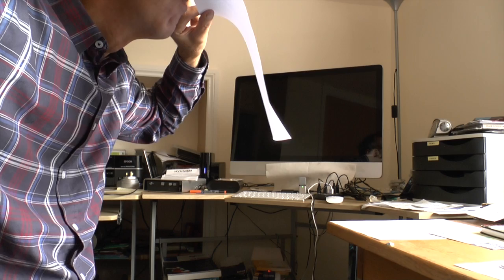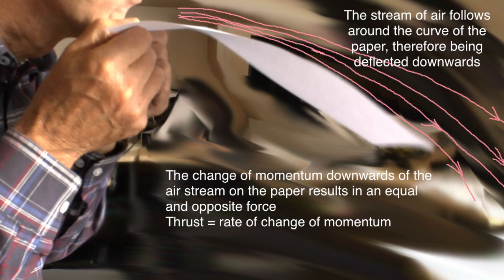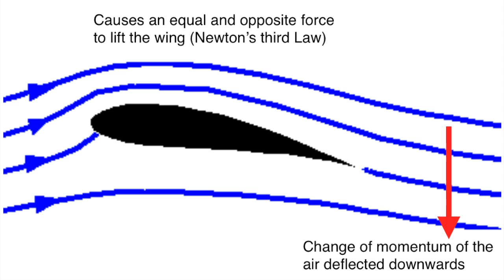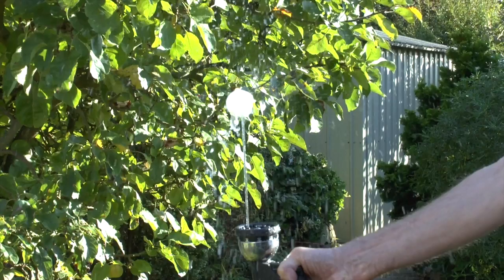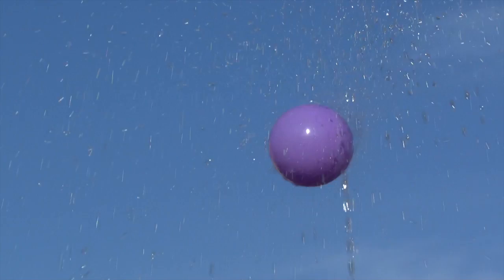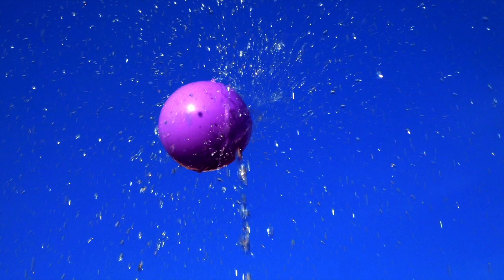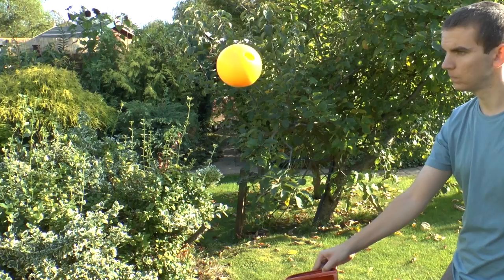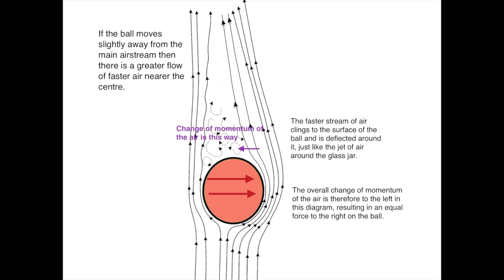The Coanda effect; explaining how a wing works: from fizzics.org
The Coanda effect  is a convincing explanation for the lift of an aircraft wing. It  is the tendency for a stream of fluid, such as air or water, to cling to nearby surfaces. The effect is sometimes wrongly used to explain some phenomena. The video combines examples and logical explanations. Notes on the Coanda Effect are here: